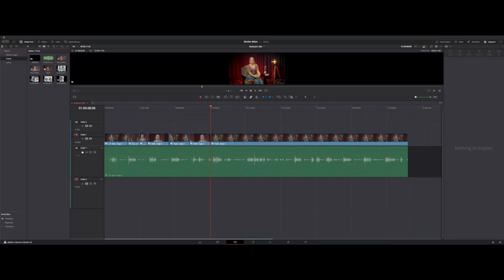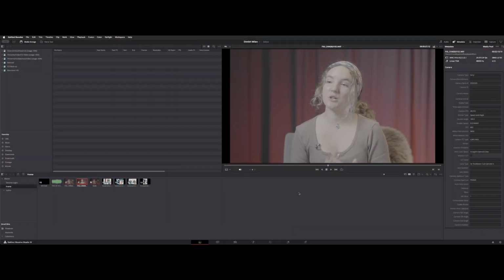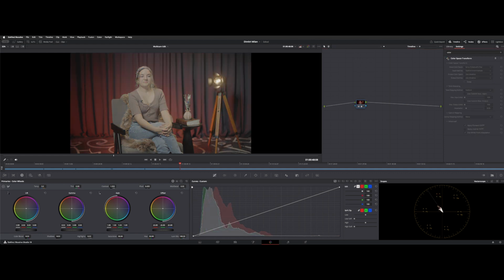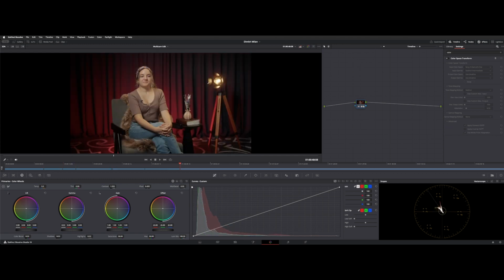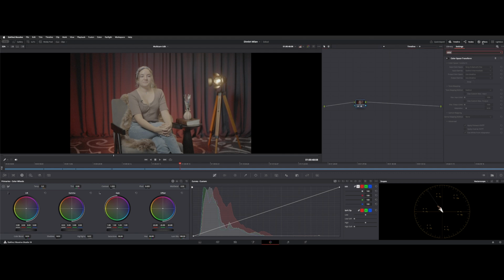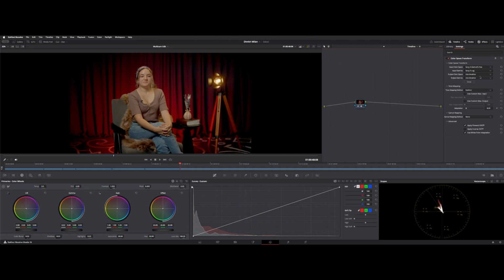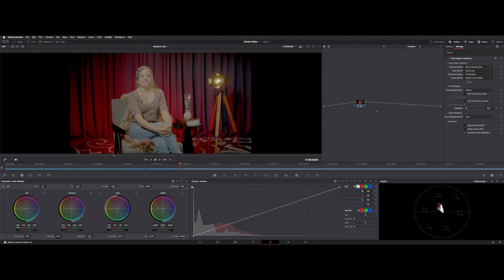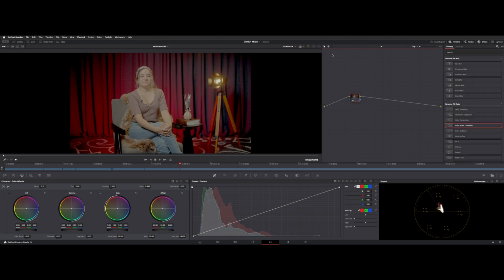DaVinci Resolve 19 - Color Space Transform for adding LUTs to Multiple Clips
Adding a LUT to multiple Clips in Inspector and Timeline Node

00:00 Intro
00:11 Clip Inspector
00:39 Adding LUT to Timeline Node
01:26 CST Method